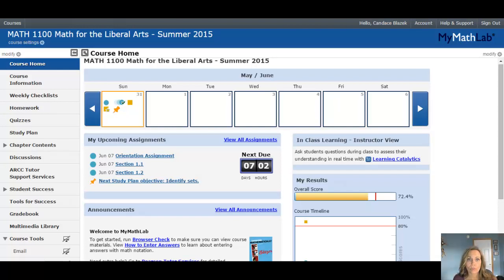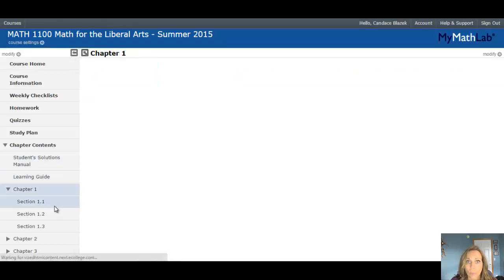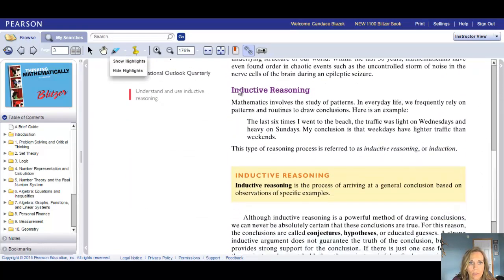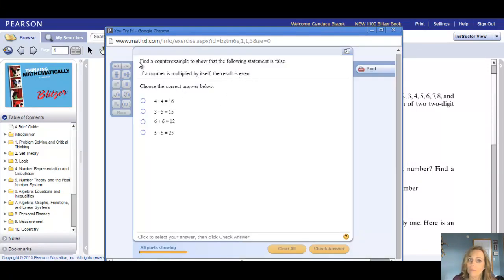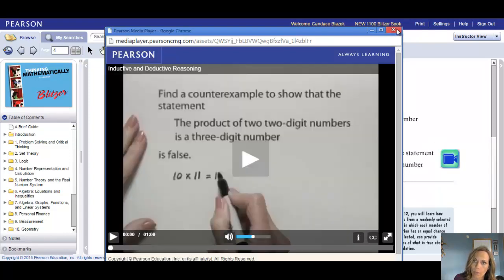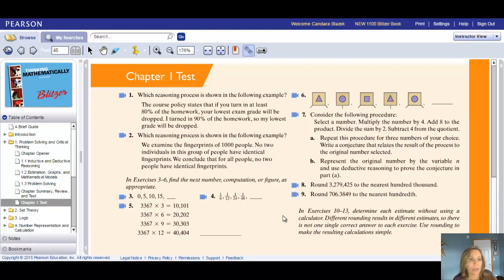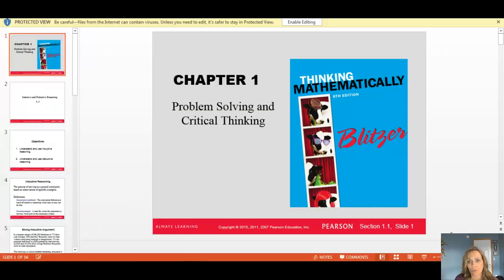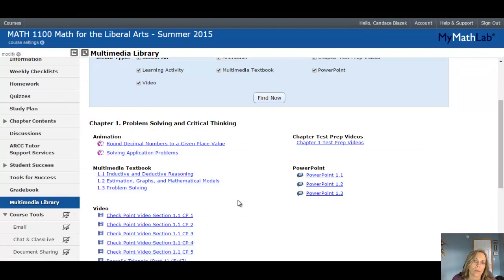Method 2 Math 1100 How to Study